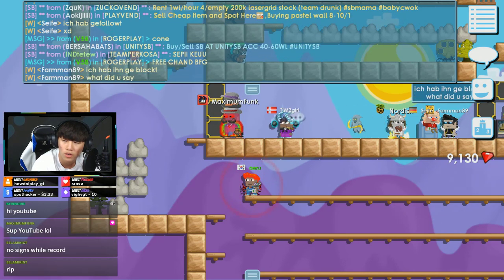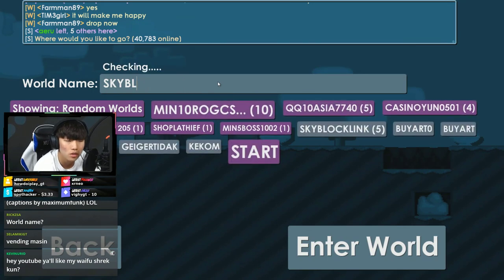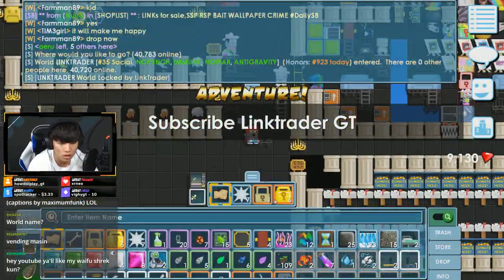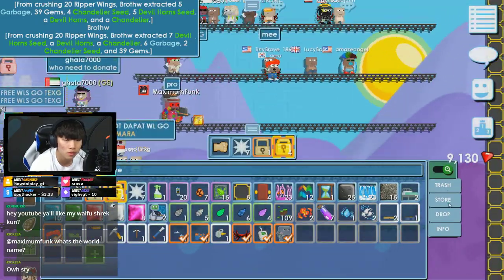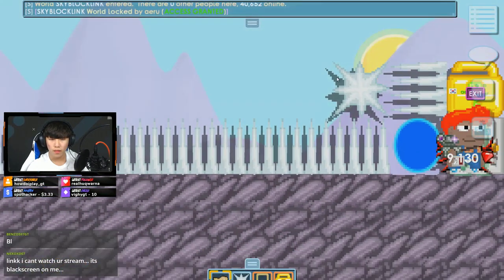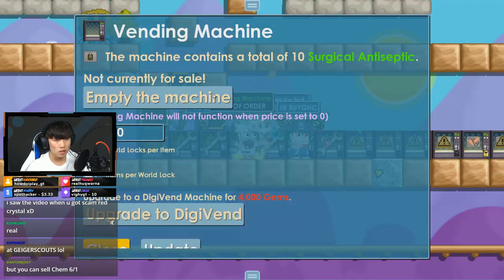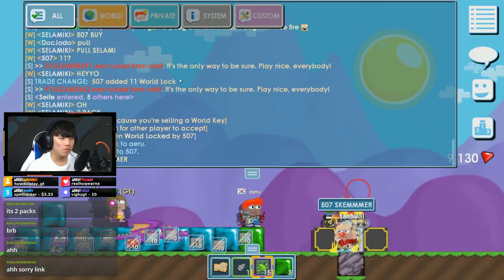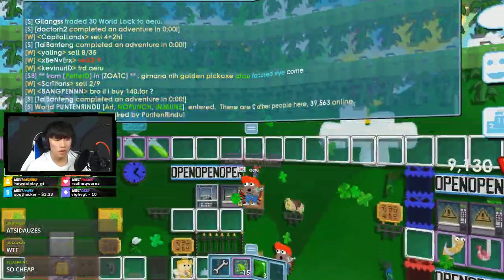Buying Laser Grid Seeds With All My Wls !│#5│DL To Magplant│Growtopia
Epic Games Creator Code : LinkTrader_TV